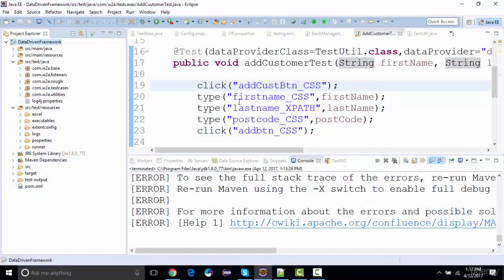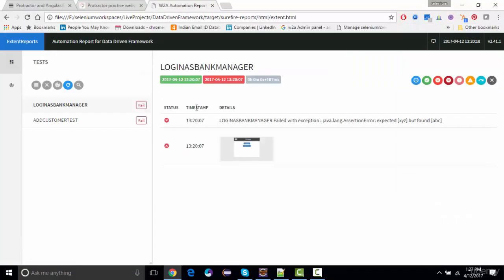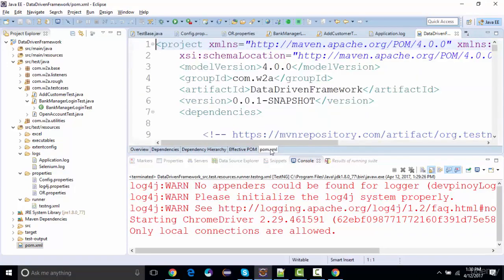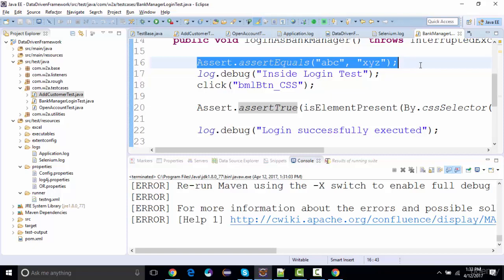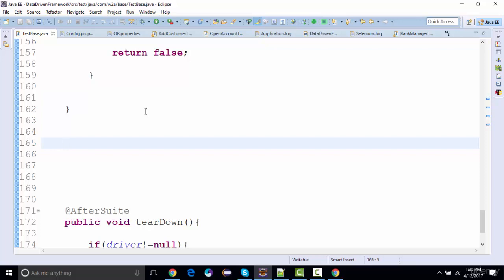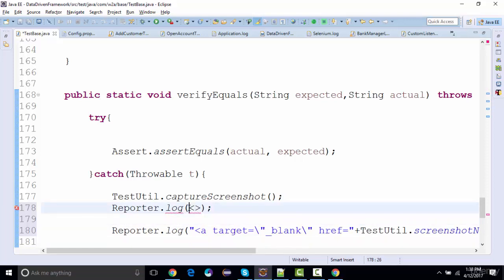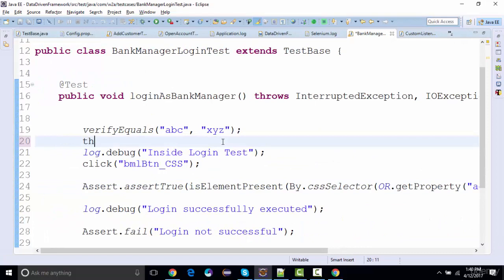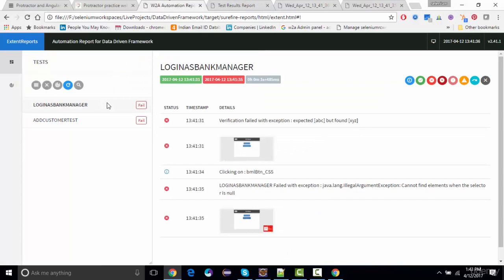Selenium Automation | Data Driven Framework | 15 Adding Multiple failures to the Test